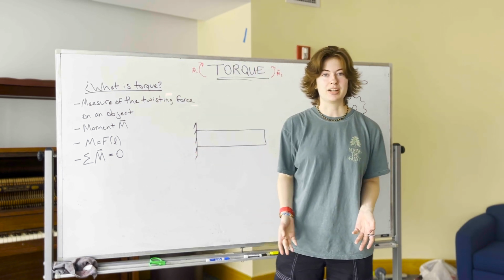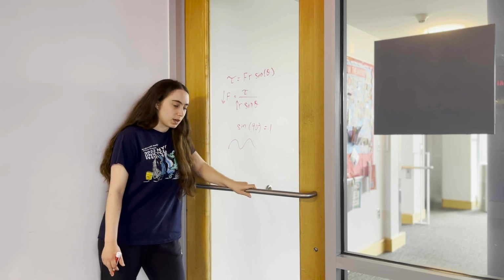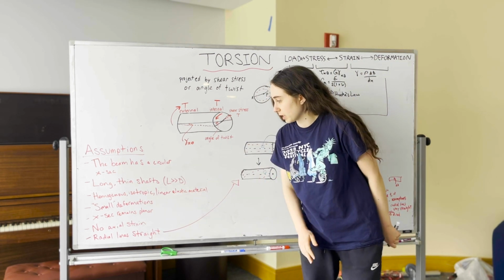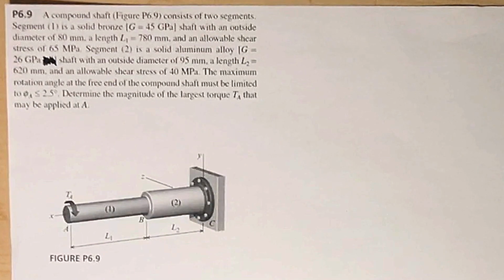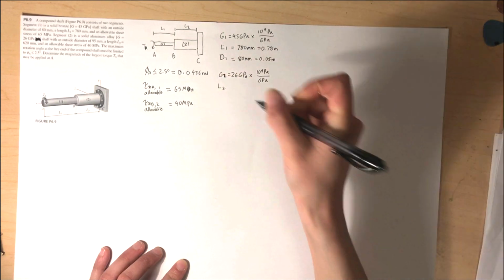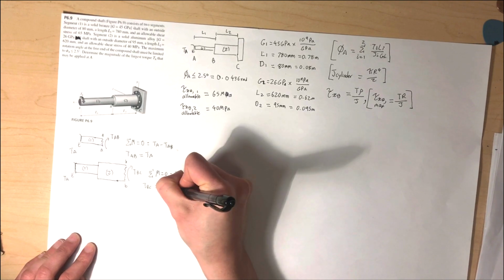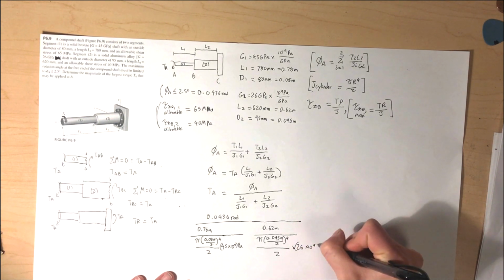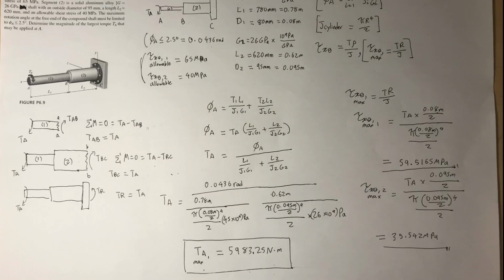Torque vs.Torsion - Concept Overviews and Practice Problem Walkthrough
Mechanics of Solids and Structures